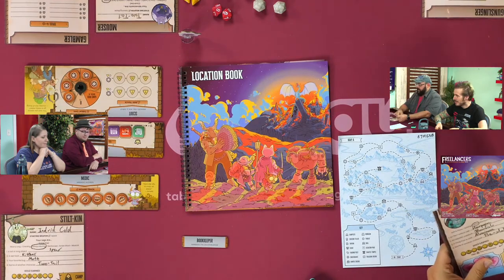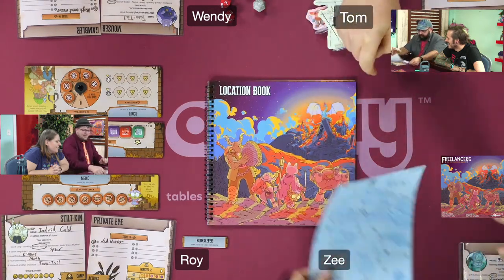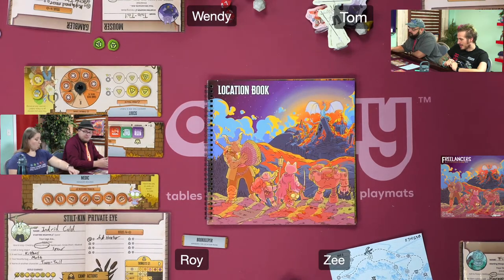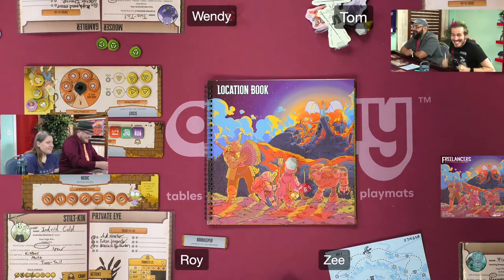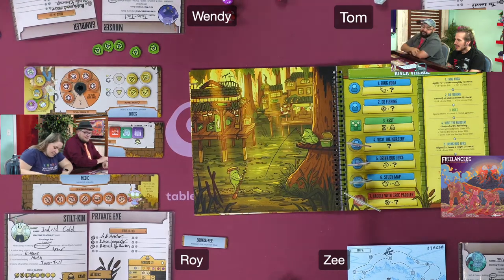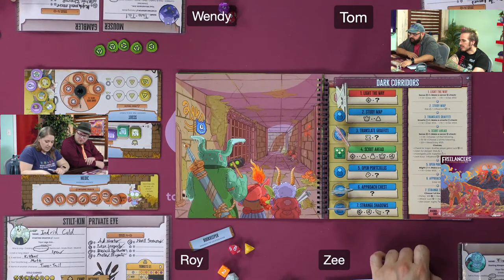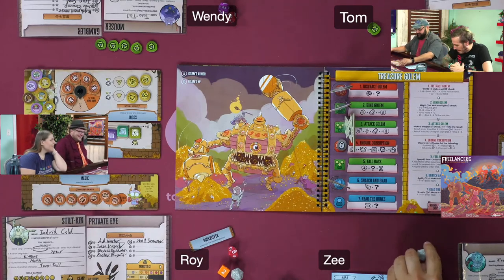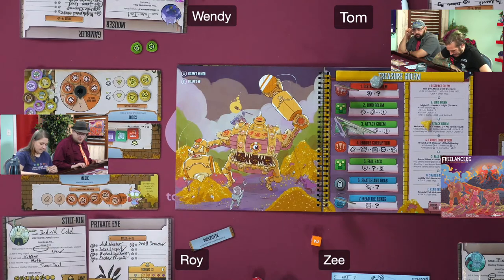We'll Play It Live: Freelancers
The Dice Tower crew plays a game live! This time, we dive into Freelancers!